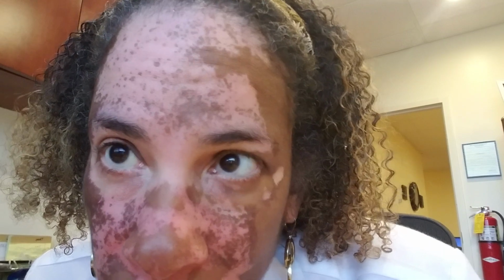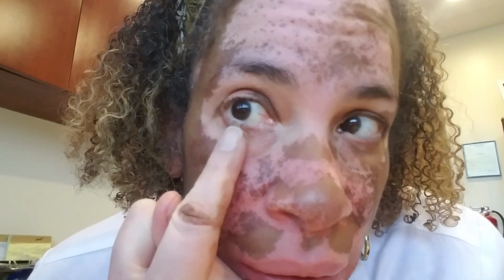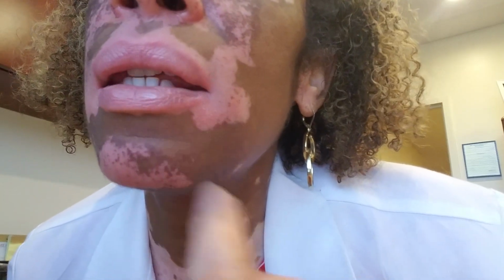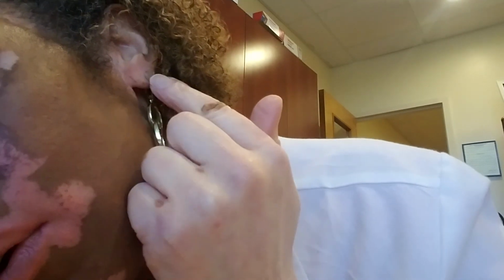Dr. Erinn Harris "Vitiligo Healing Journey: Ultraviolet Light Therapy" - Episode 5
This is my 5th video and 10th week of my vitiligo healing journey and things are moving fast! This video explains the different types of ultraviolet light therapy (narrow band UVB vs PUVA) that is used to treat vitiligo along with the do's and don'ts of treatment. One big don't. DON'T STAY IN TOO LONG - you will burn ;).